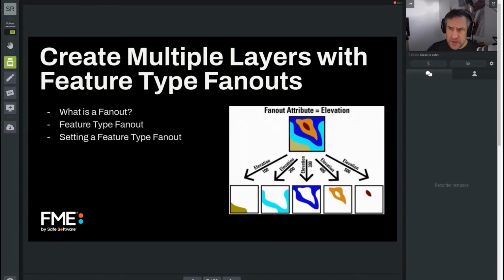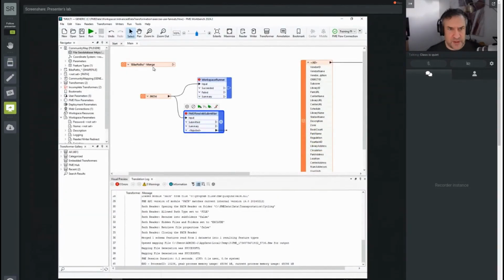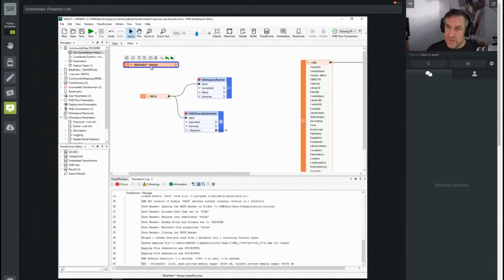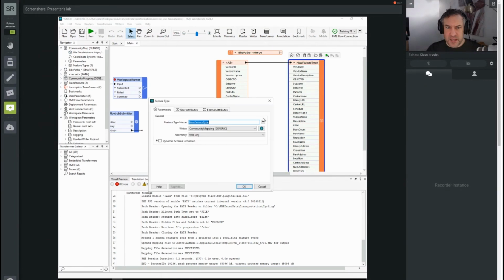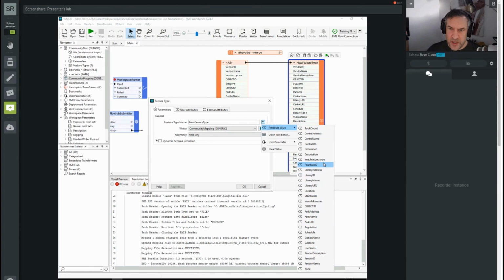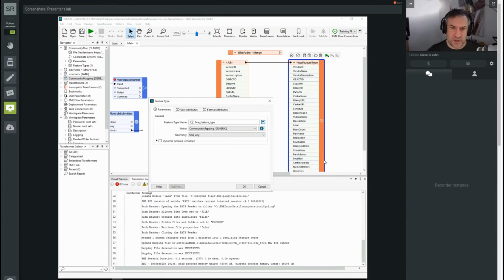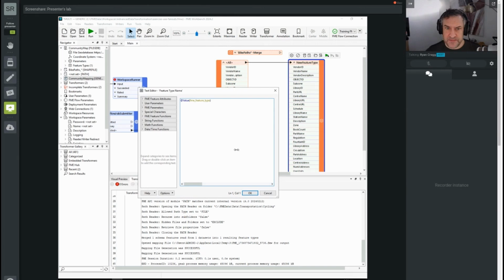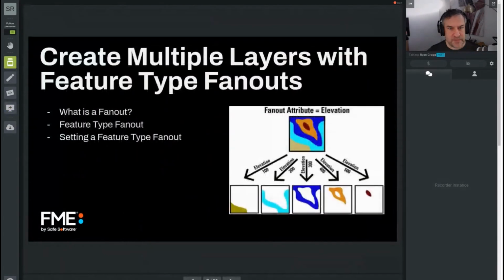15-Create Multiple Layers with Feature Type Fanouts